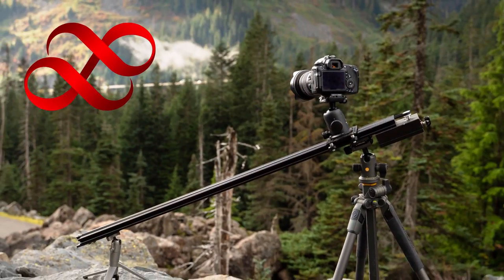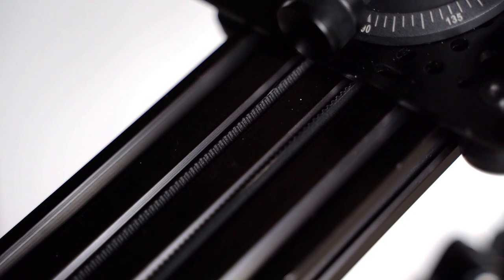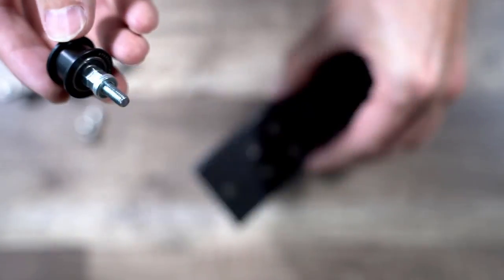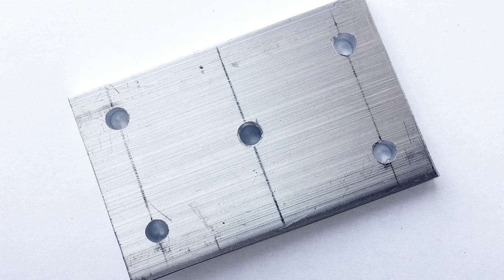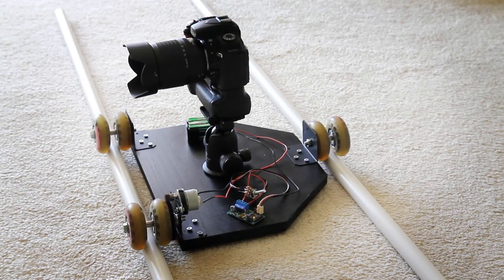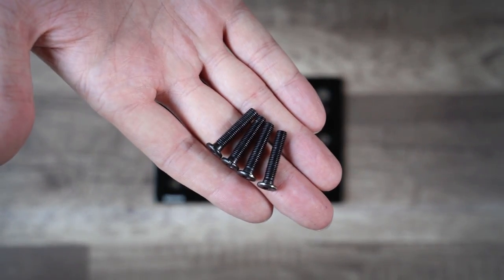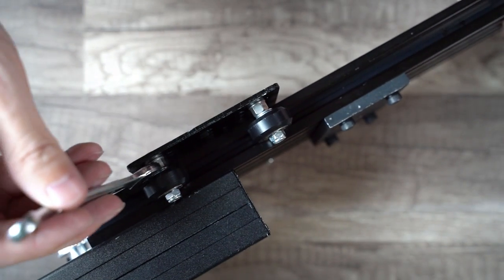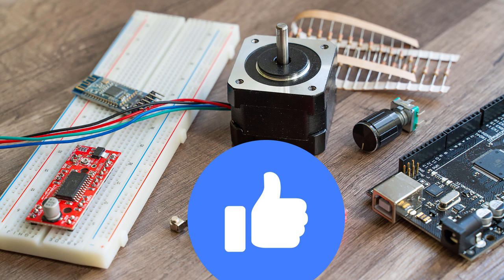DIY TimeLapse Slider Dolly: Cheap but High-Quality (Second Version)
This is the simple version of my second time-lapse slider design (the first version, linked below, didn't really work out). It could cost as little as about $50-75 to build, and it's simple enough for anyone who knows how to operate a power-drill to complete. And a soldering iron, I guess.

Remote - Sub-Rosa
Robotaki - Automaton
PYLOT - Clova

Special Thanks to Monstercat for the MUSIC!